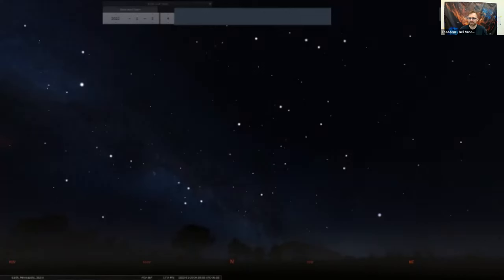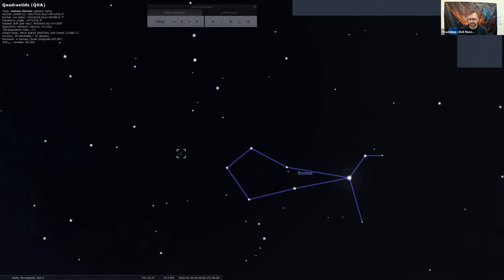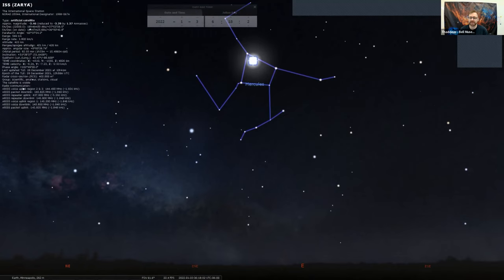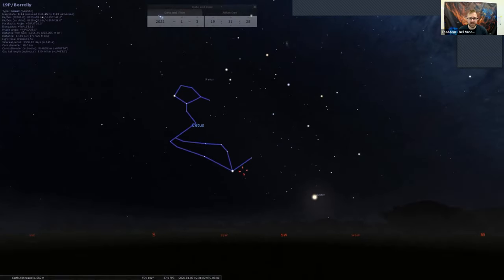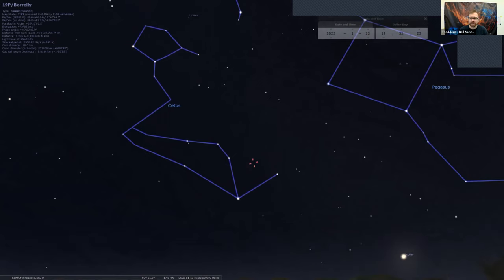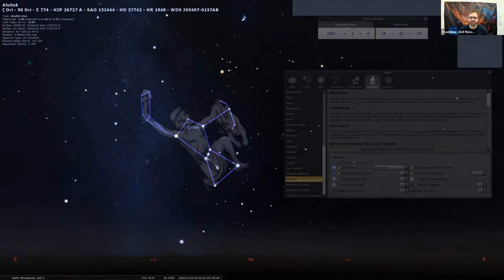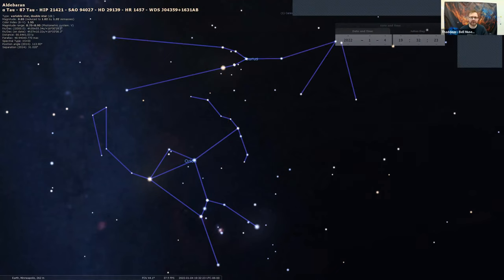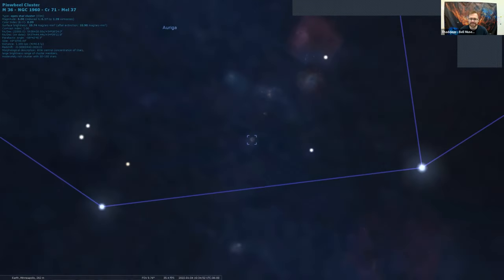Minnesota Night Skies: January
You don’t have to hunt very far to find Orion this January! His stylish belt is the star(s) of our winter sky so join us as we explore what’s in and around this famous constellation. We’ll also take a tour of other constellations, planets, and deep sky objects that we can see this month.